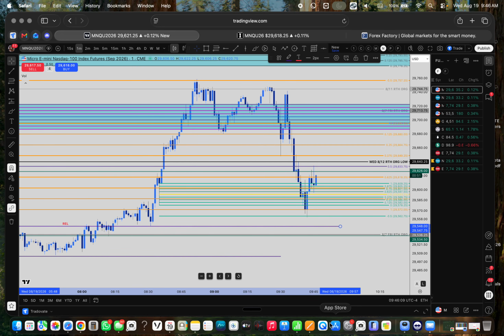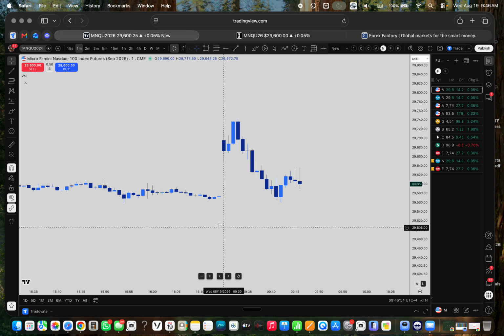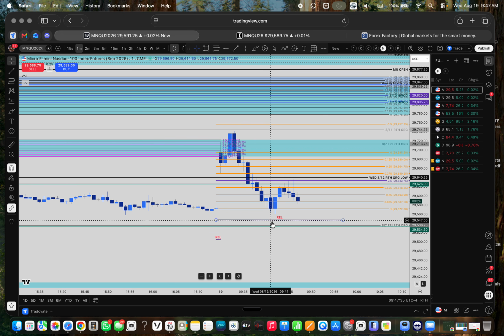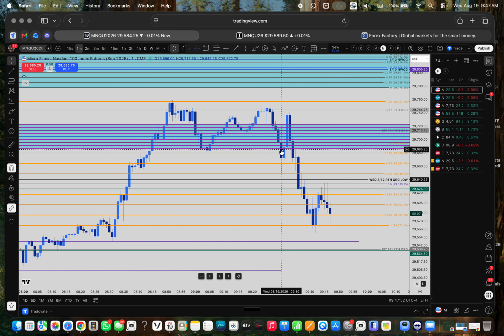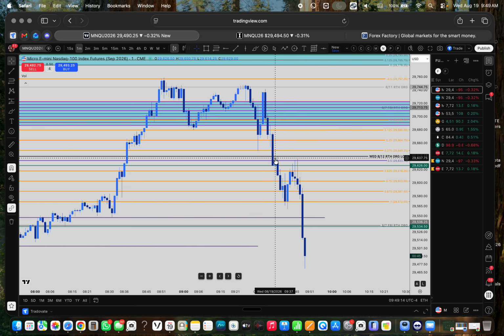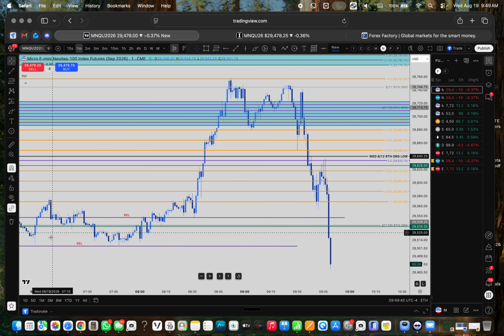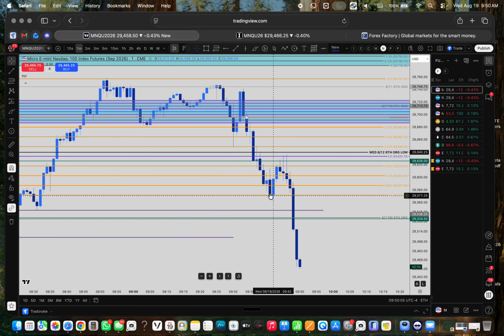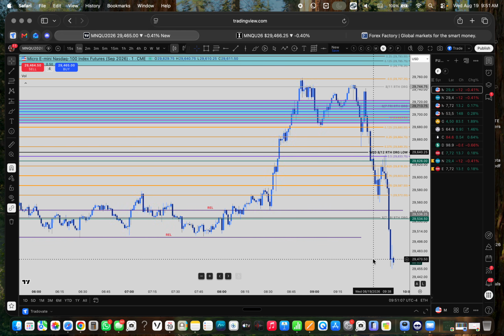Trade Recap NQ 8/19